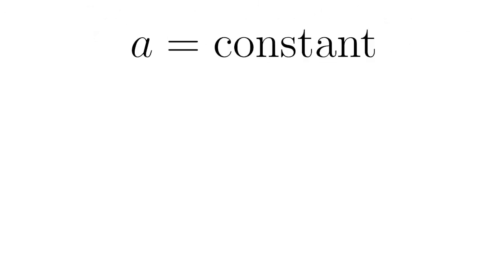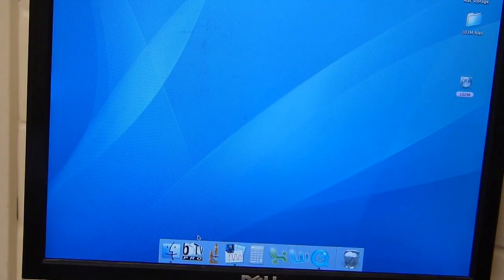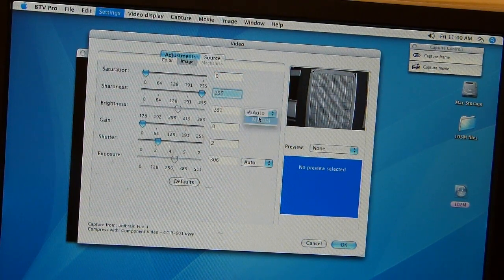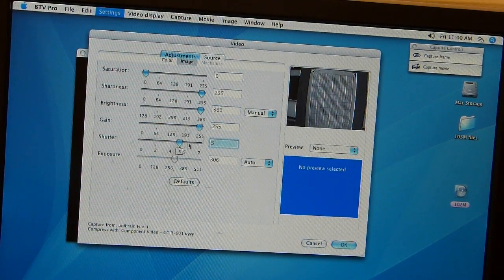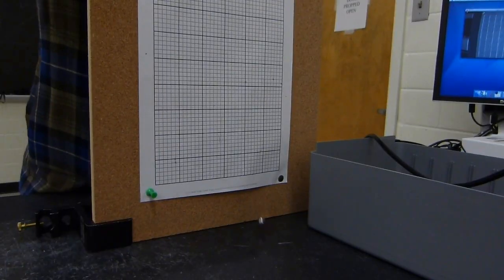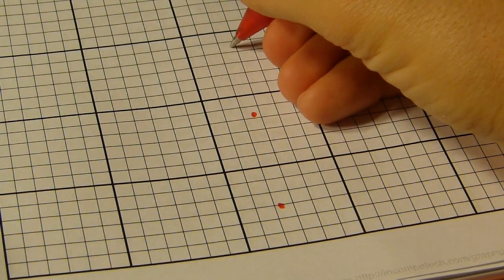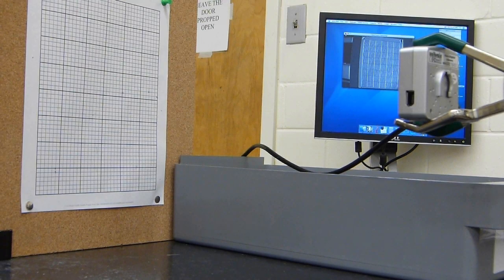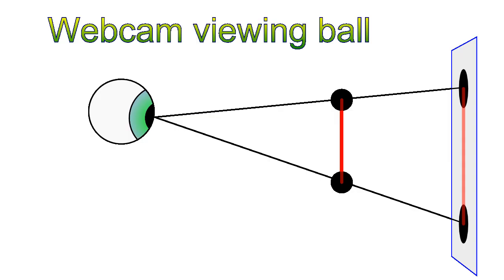Lab 1 Prelab 102M UT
This is the introductory video to the first lab.